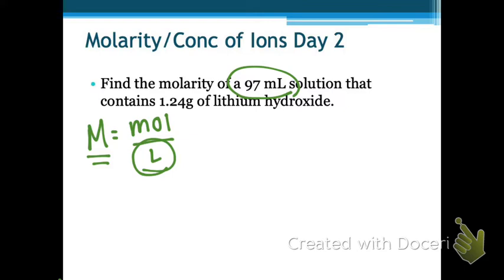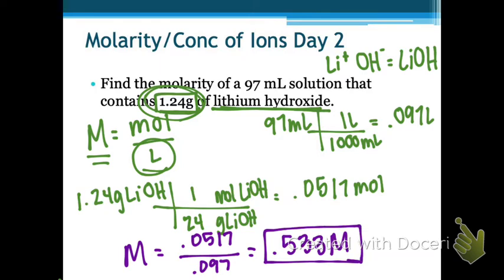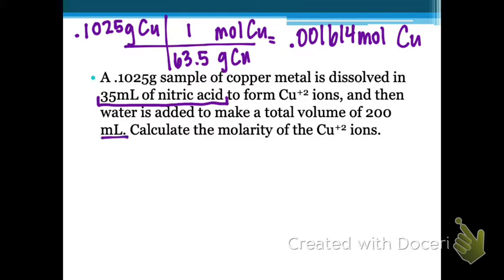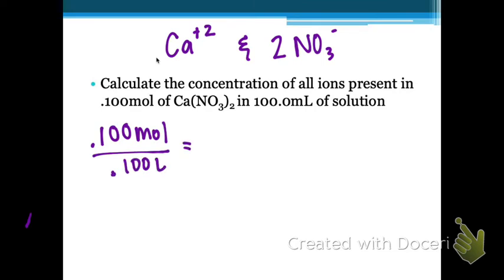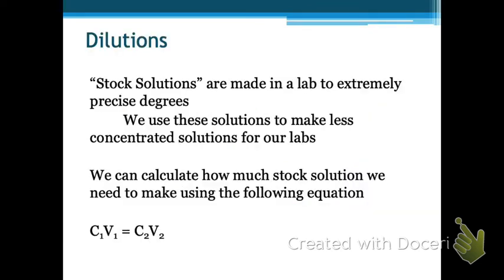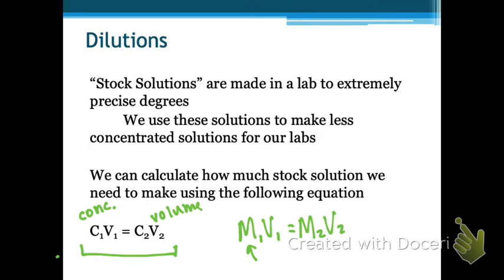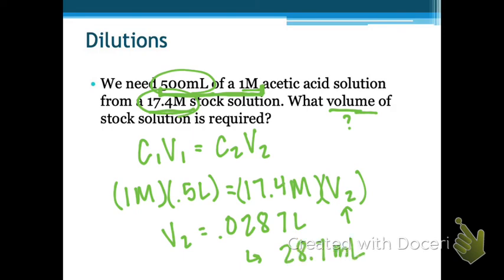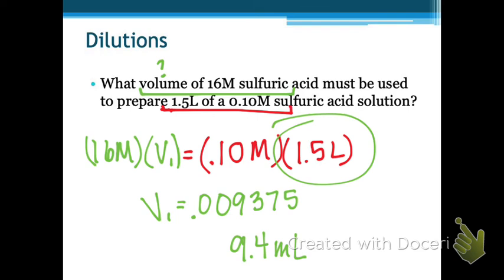Honors Chem Conc of Ions, Diluations 12.1.22